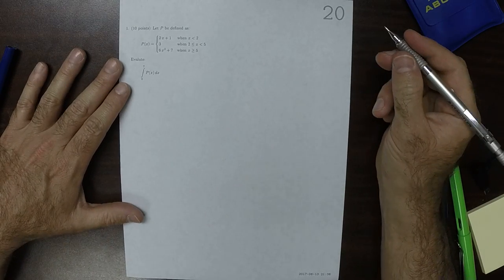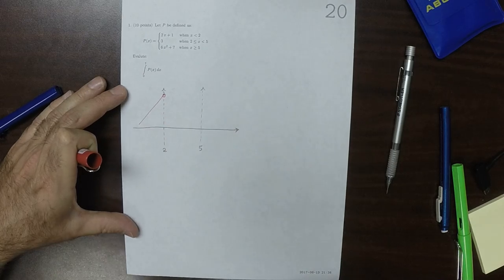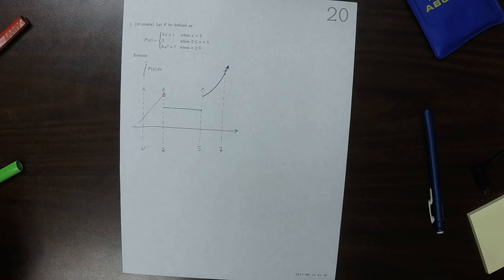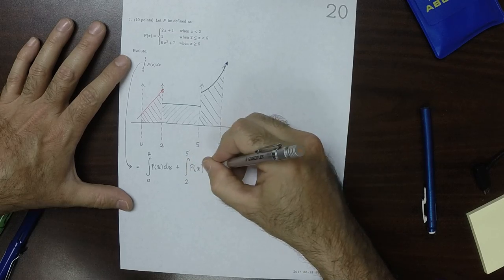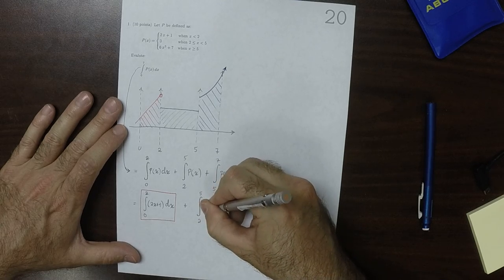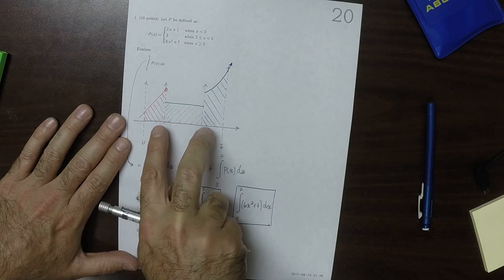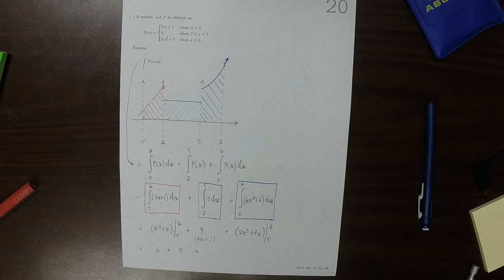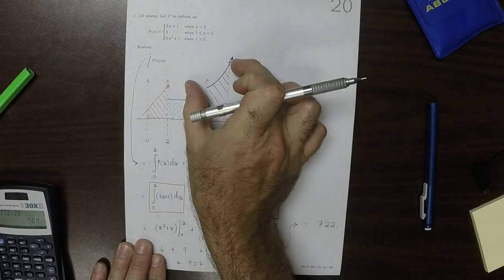17u MATH 1326: whw_20